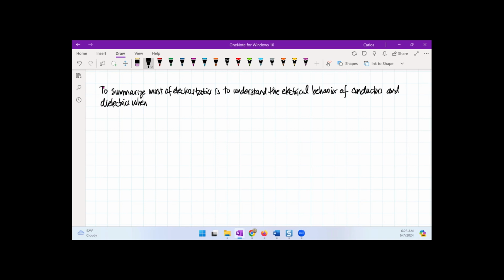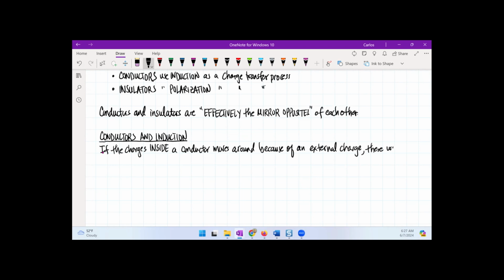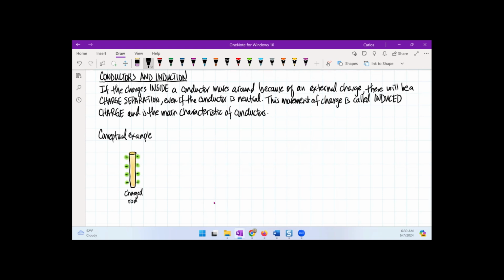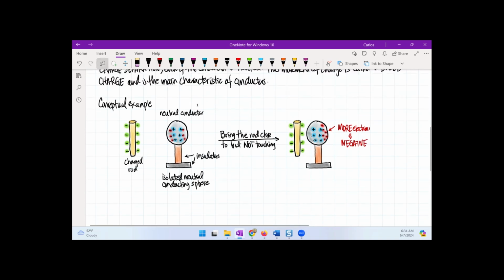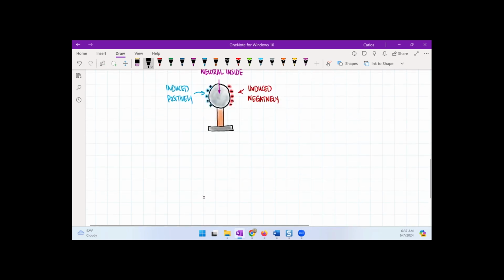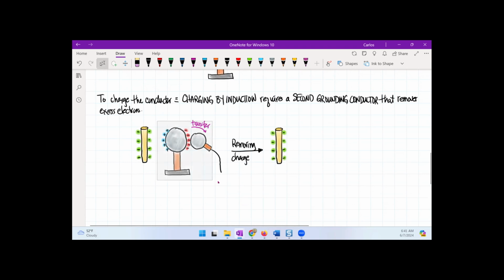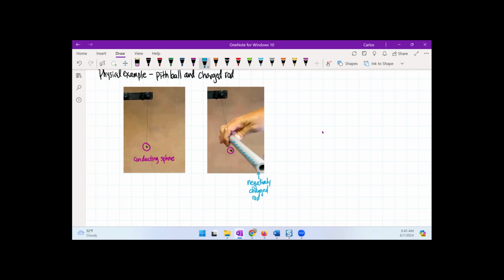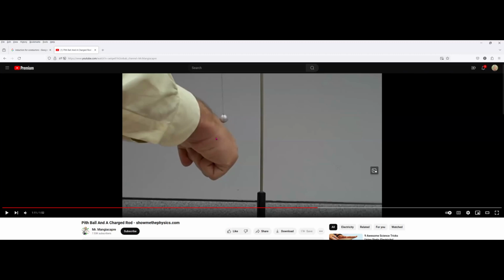Phys 4B Lecture 1.11: Conductors and induction